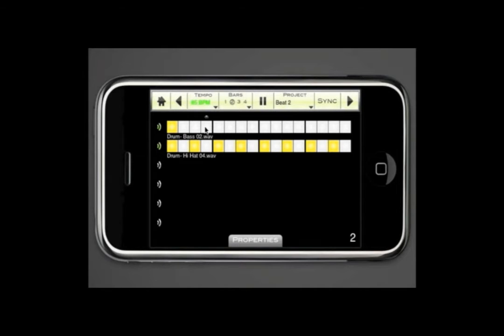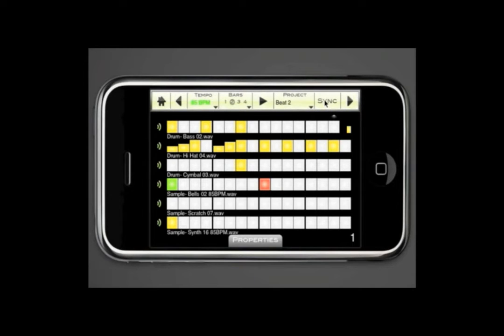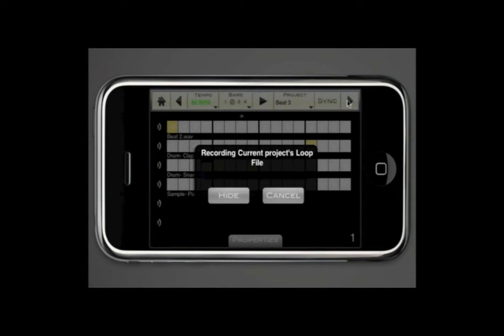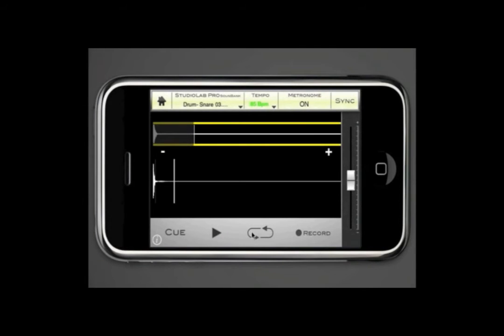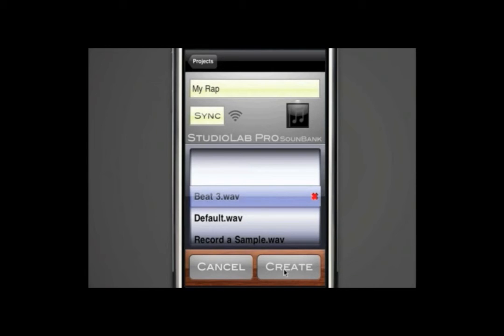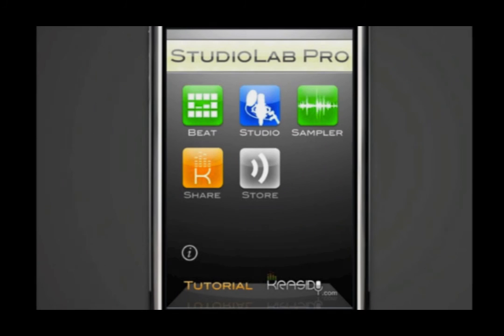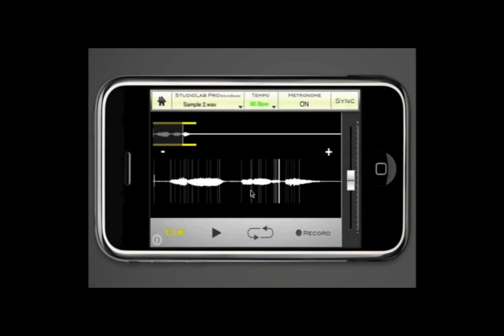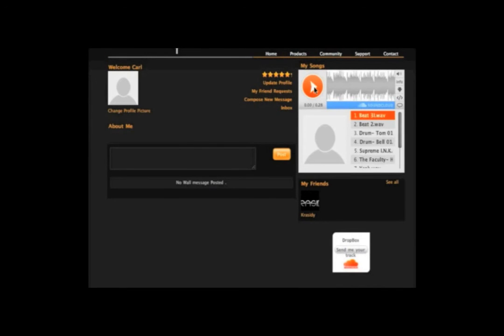STUDIOLAB PRO Tutorial: iPhone App from Krasidy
Krasidy's latest application, StudioLab Pro combines a seamless drum engine sequencer, a recording studio and a digital sampler.

Check out how we put it in your pocket in this in depth tutorial video!